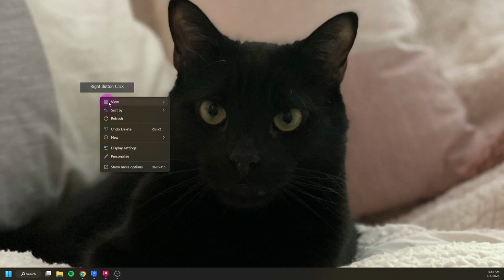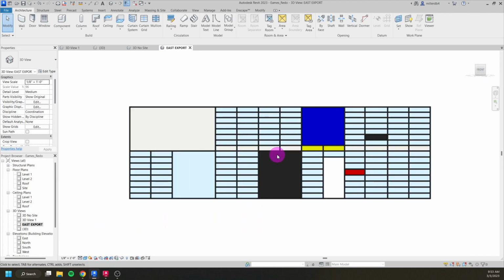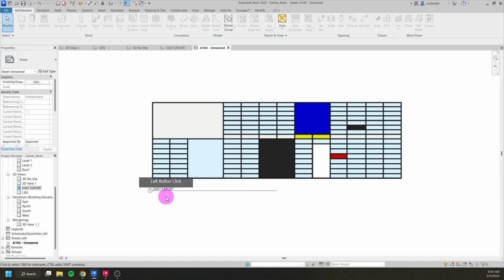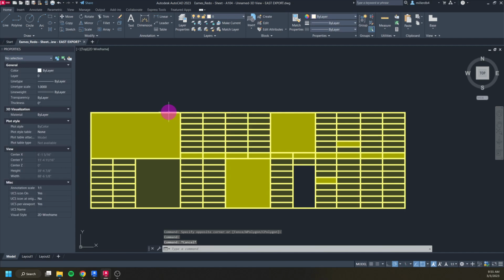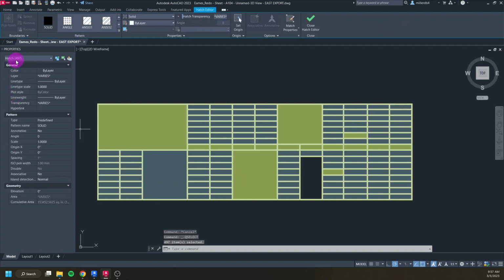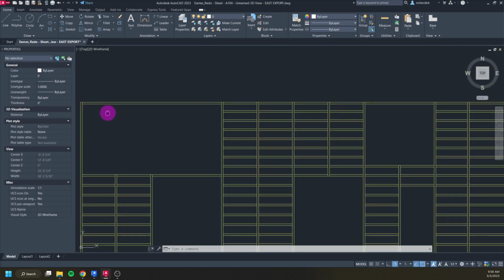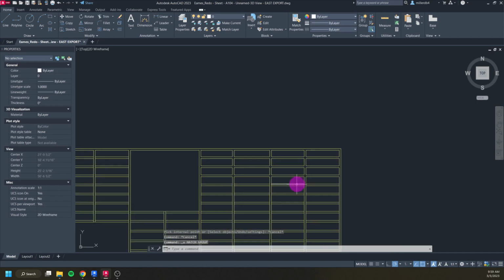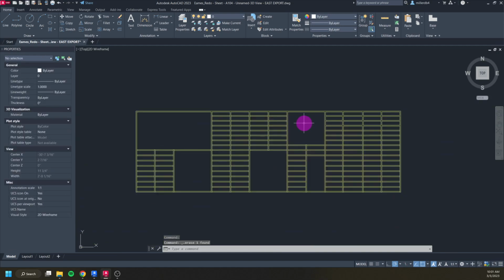10 Revit to AutoCAD (Laser Cutting Exports)